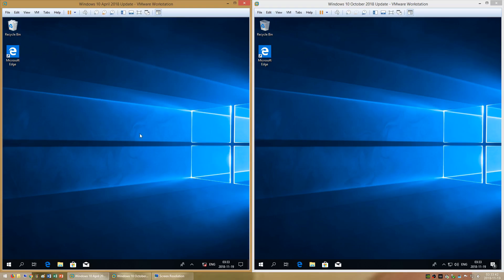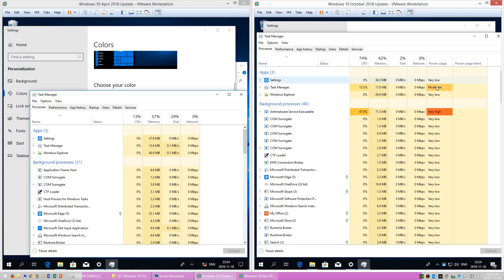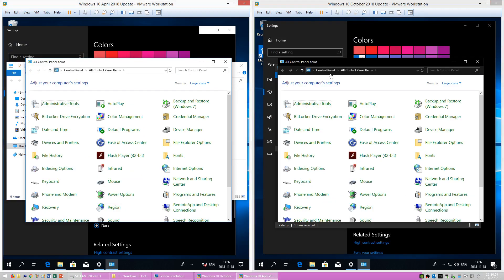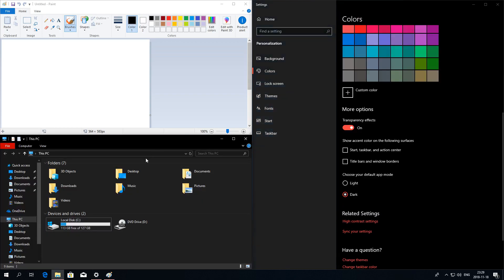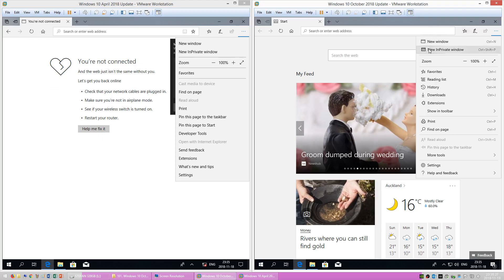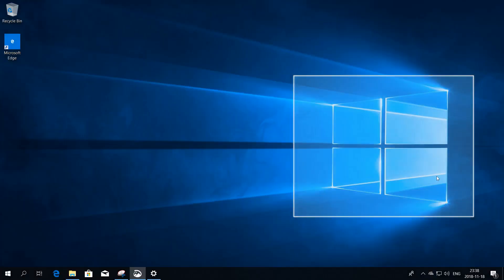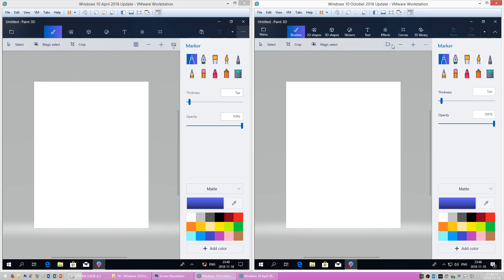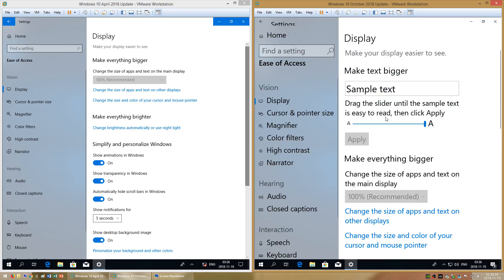Windows 10 October 2018 Update vs April 2018 Update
In this video I compare Windows 10 April 2018 Update with Windows 10 Fall Creators Update